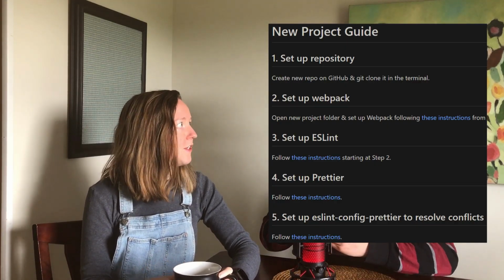14 Weeks - Full Stack Software Engineering - Coding for Beginners - The Odin Project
Emily finished her to do list app, and Cody finished the CV app!!!